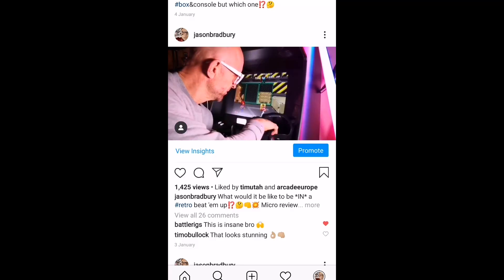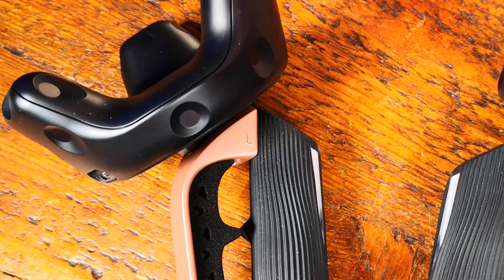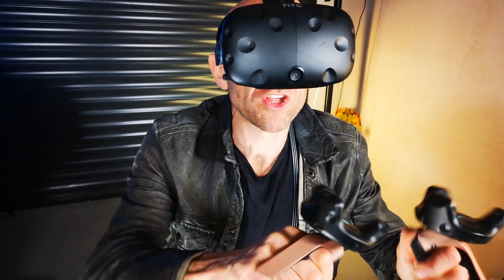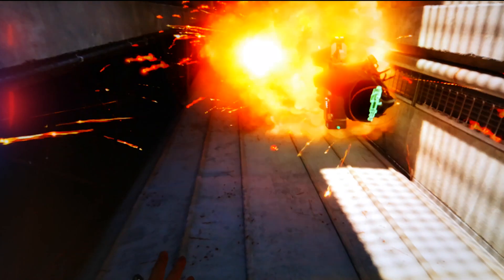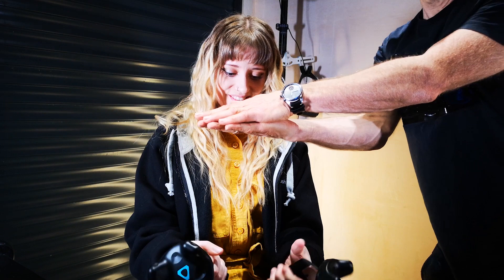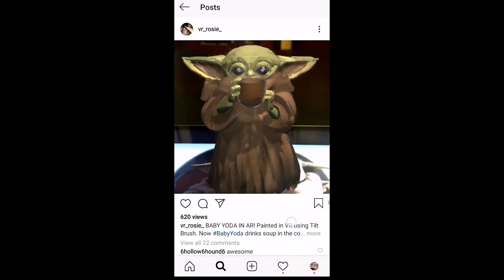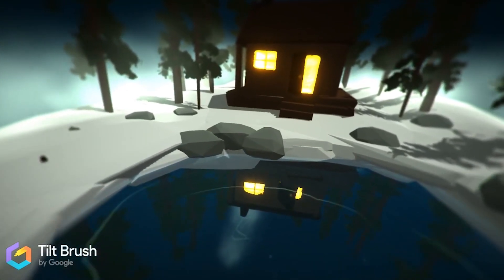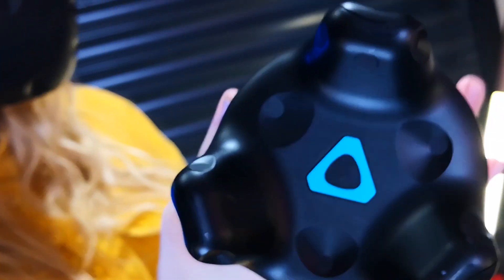Jason Bradbury and VR Rosie create magic with etee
KICKSTARTER PAGE tg0.eu/pledge

etee the first button-free finger sensing VR controller

About etee

etee controllers simplify and enhance VR and AR experiences by bringing human
intuition to the fore. etee&#39;s buttonless, built-in sensor surface captures finger
proximity, touch, pressure and combined gestures. This allows users to immerse
themselves in the digital world and forget about controllers altogether. With a
lightweight and sweat-proof body, etee is durable and comfortable, and can be
slipped on and off in seconds. etee is the controller of choice for those seeking
mesmerising, seamless, and simple experiences.

About TG0

TG0 is the team behind etee. TG0 is an IP-focused start-up commercialising a
platform technology to create novel tactile control products. TG0 works with
partners and clients, including leading brands and manufacturers in the consumer
and automotive sectors. TG0 is a diverse team passionate about creating products
that people have never seen before, with effortless and elegant manufacturing.
To find out more, visit tg0.co.uk.